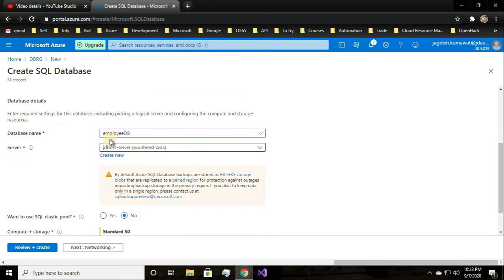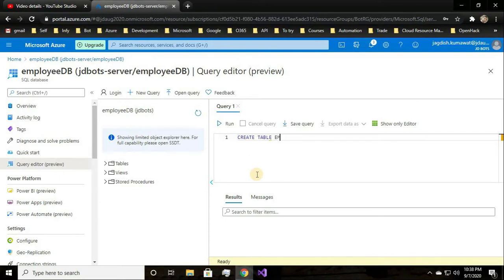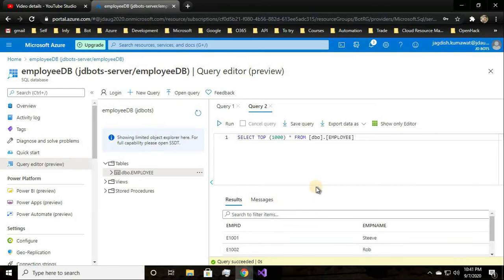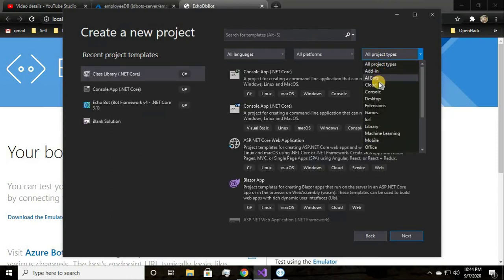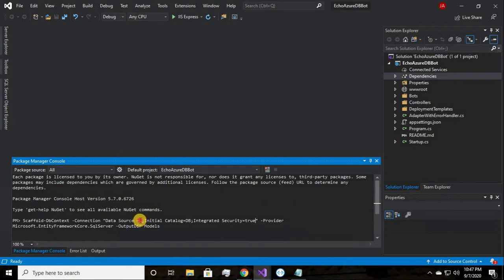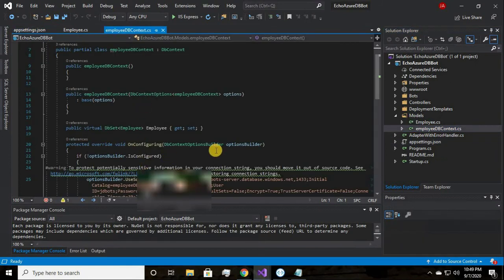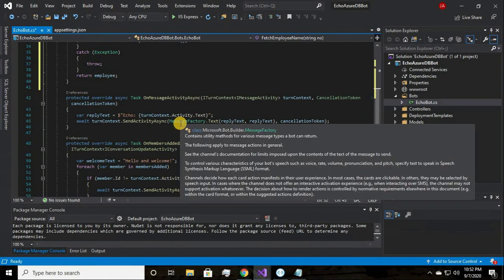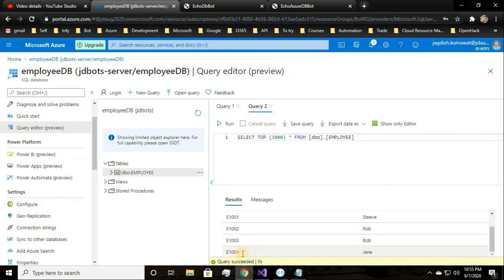Connect Bot Framework to DB [Part 3] | READ data from Azure SQL Server DB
This is part 3 of the series - Connect Bot framework to Database.

Here we have created an Azure SQL Server DB and read the data from the bot framework.